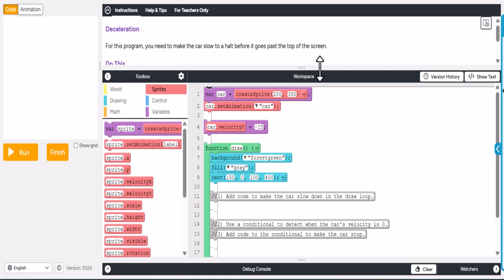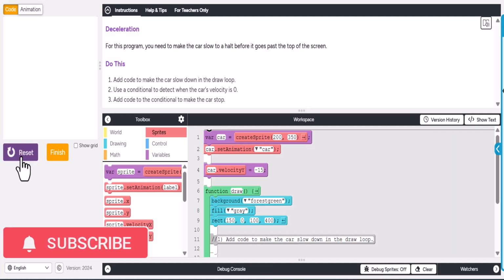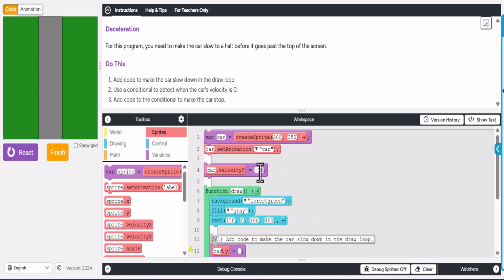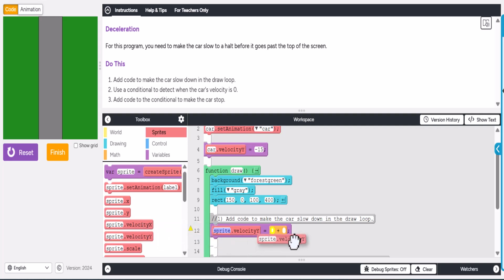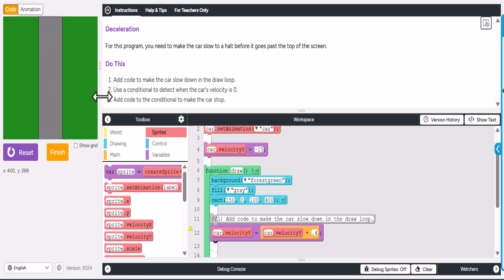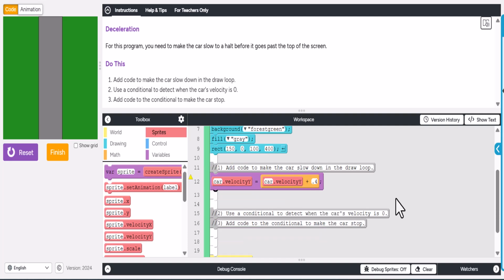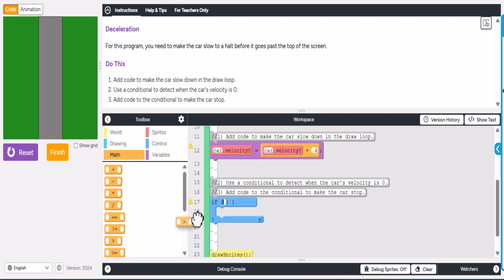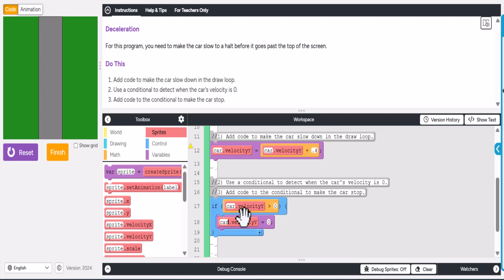Code org Lesson 22 Challenge - Deceleration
Unit 3 Lesson 22 Challenge - Deceleration